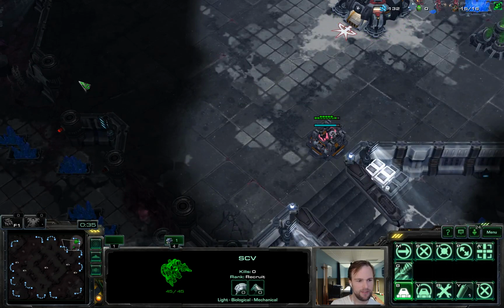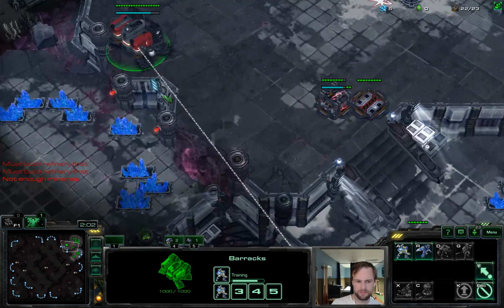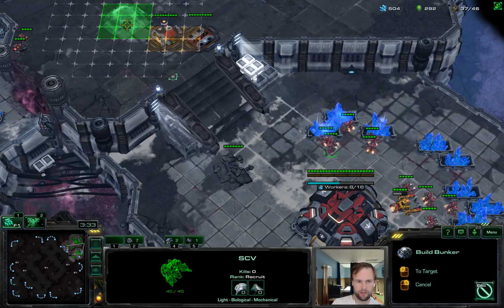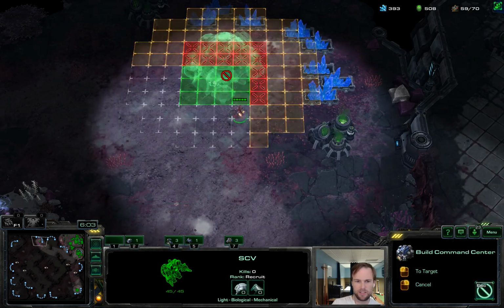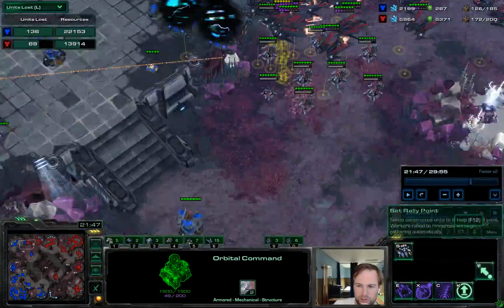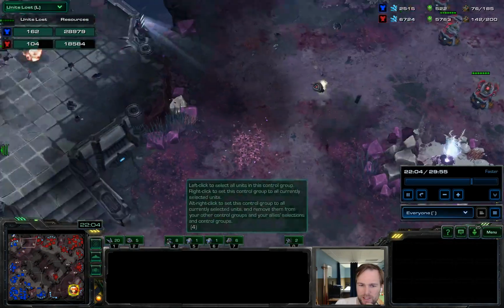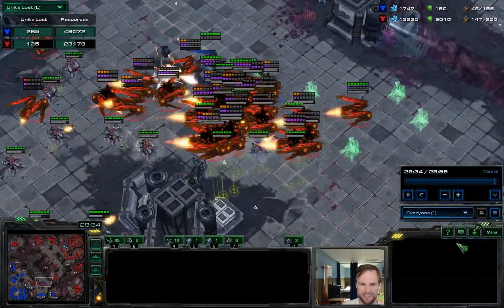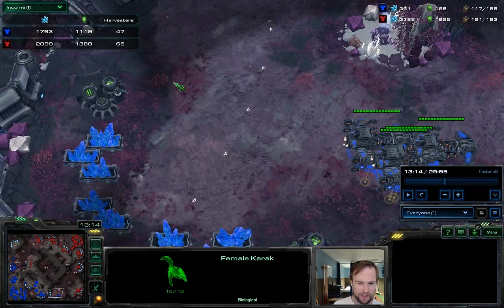Mass Ravens vs BCs Ravens & Nukes - Masters TvT - Starcraft 2 LotV